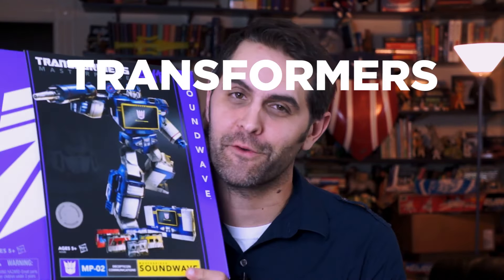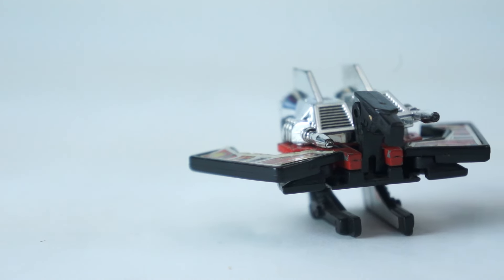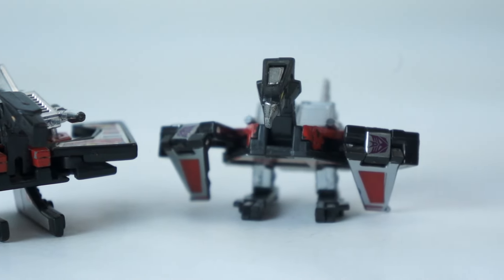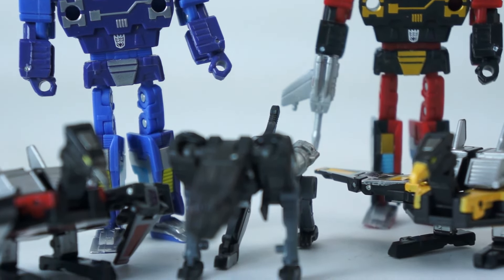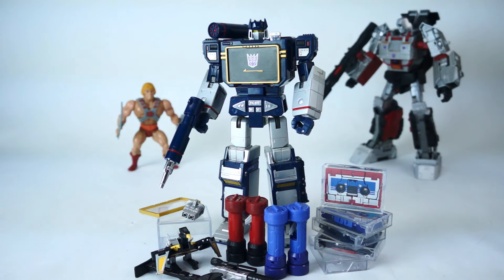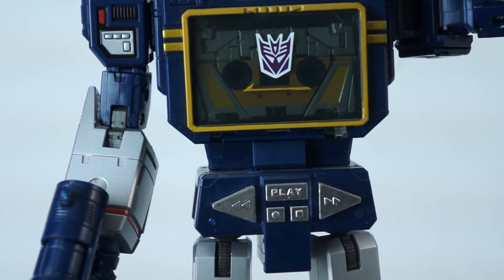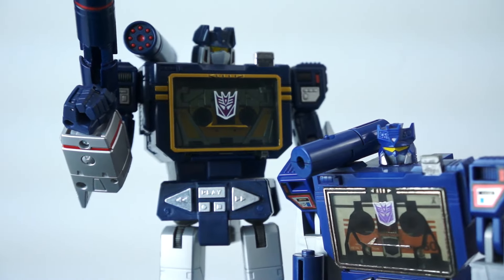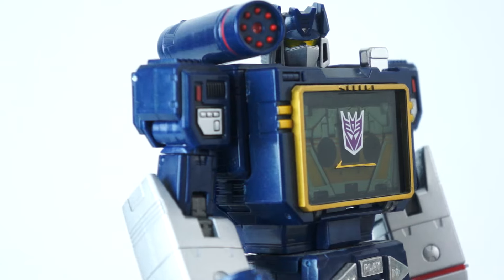Transformers Masterpiece Soundwave (Hasbro Version) Review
Dan reviews Transformers Masterpiece Soundwave (Hasbro Edition). Maybe he focuses a little too much on the transforming cassettes that come with him and maybe he's a little hung up on Soundwave transforming into a piece of technology that has long since fallen out of use.

Is Soundwave. this transforming piece of dead technology with its multitude of accessories, worth your hard earned dollars anyway?